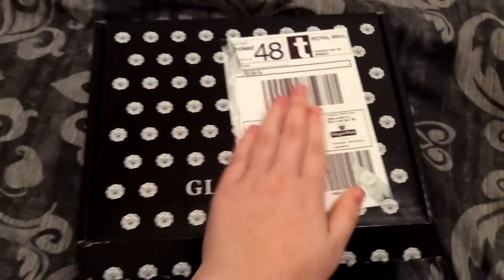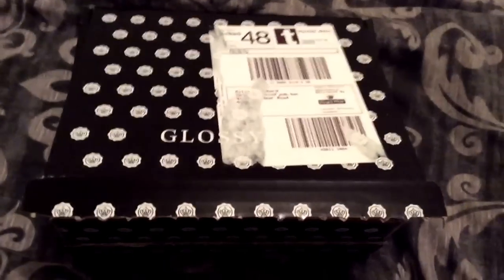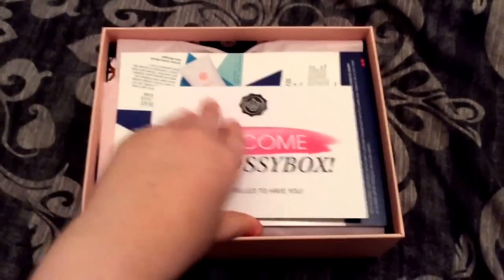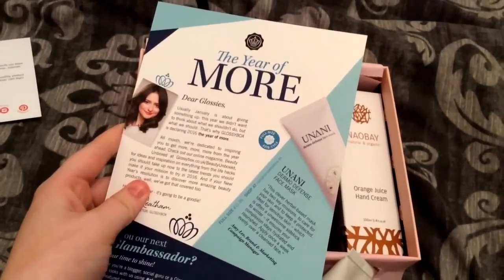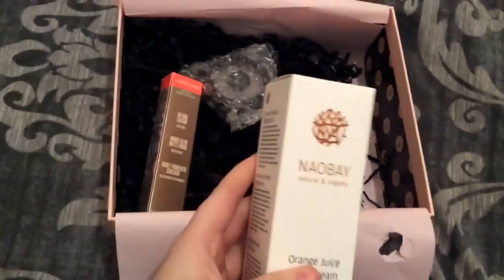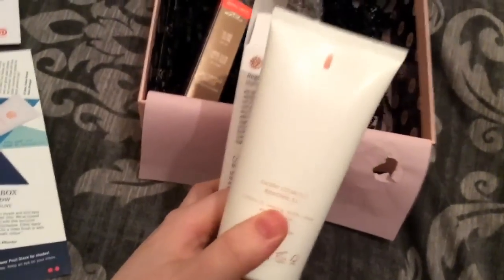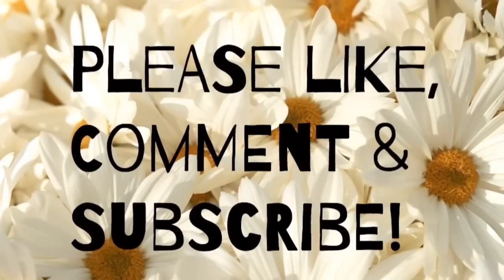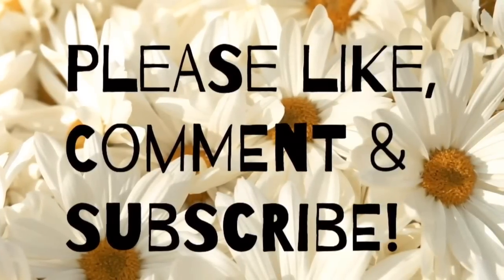GLOSSYBOX UK UNBOXING JANUARY 2016 | Kylie Prichard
Hello Lovelies,
Here is a new series of videos which will appear once every once. I hope you enjoy. Please like this video if you enjoy and if you ent already please subscribe for future videos of mine, plus it would be awesome to have you being part of my YouTube family.